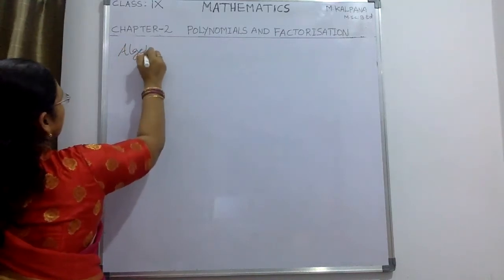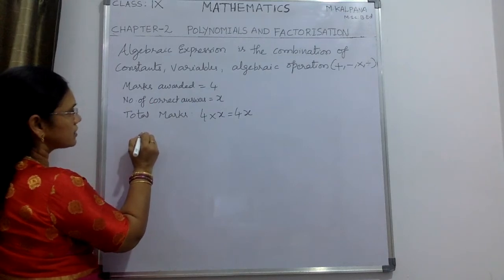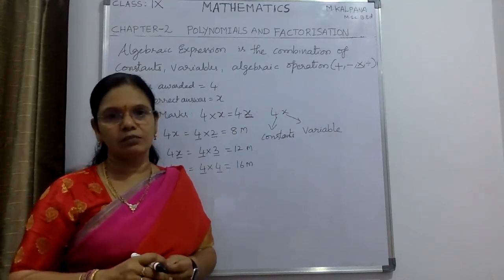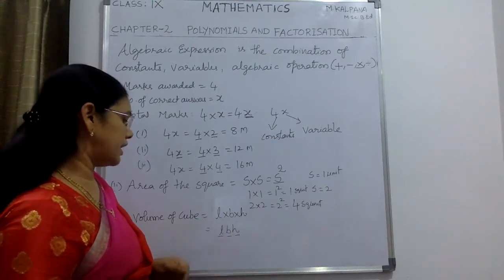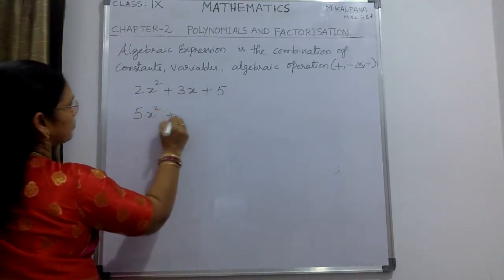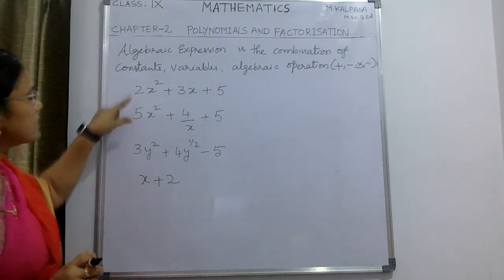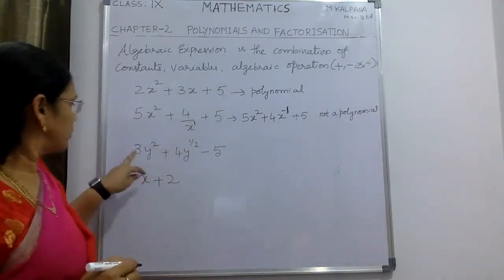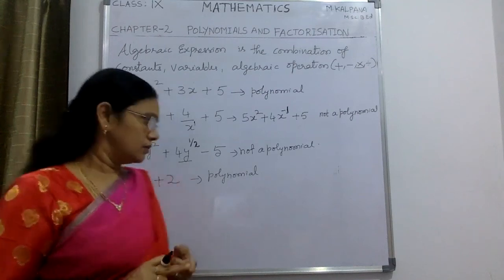Introduction of polynomials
An algebraic expression in which variables involved have only non integral powers are called polynomials.